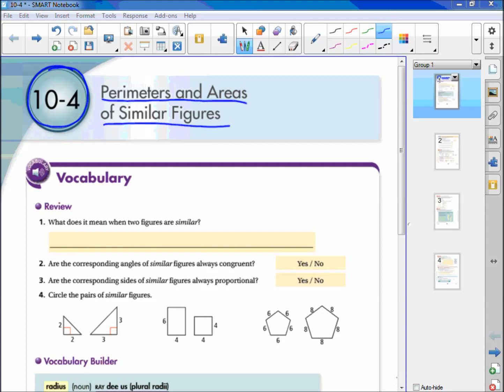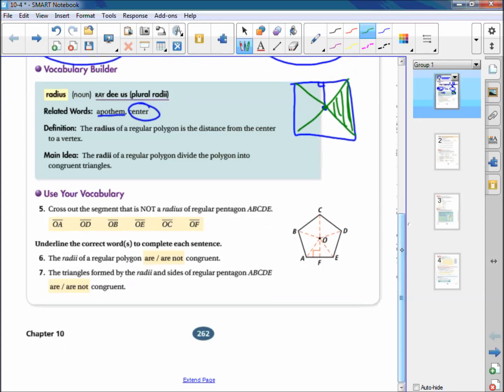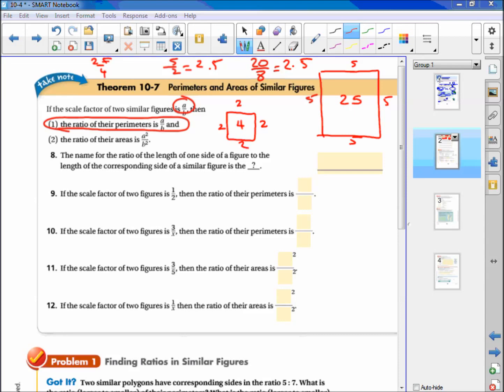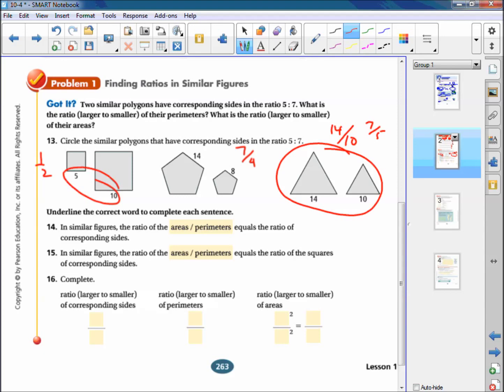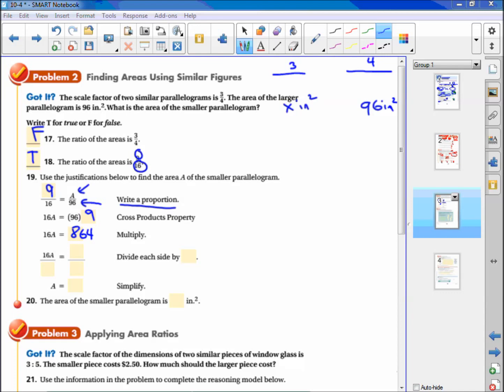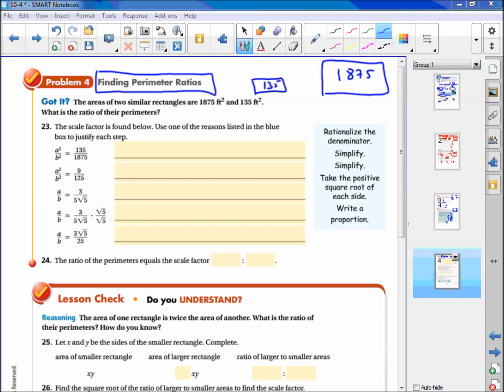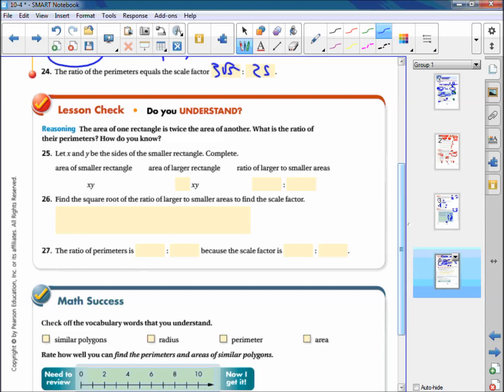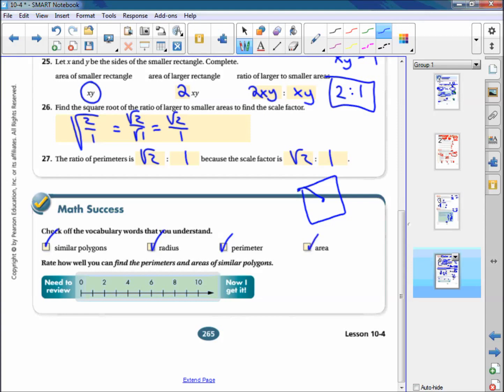Geometry Video Notes on Section 10-4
Geometry Video Notes on Section 10-4 covering perimeters and areas of similar figures.